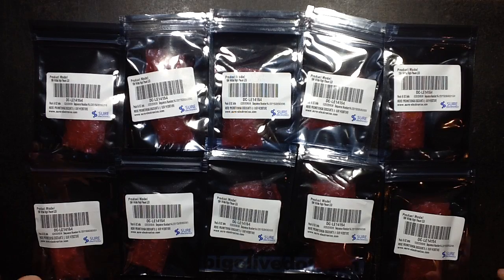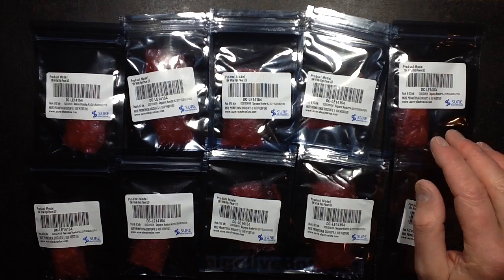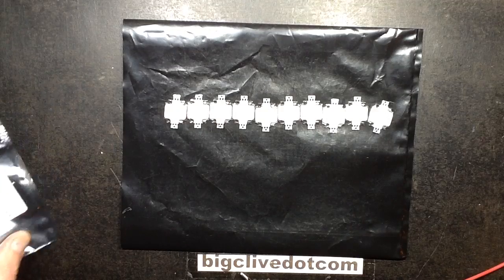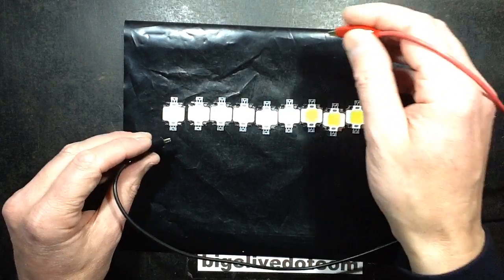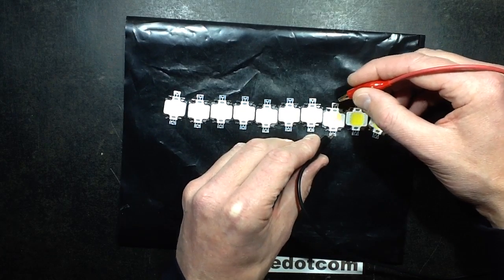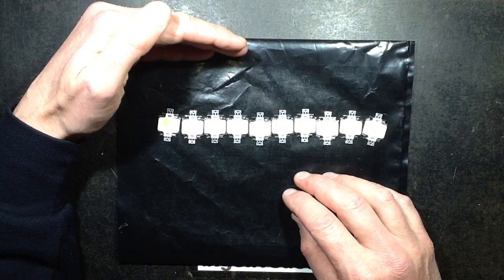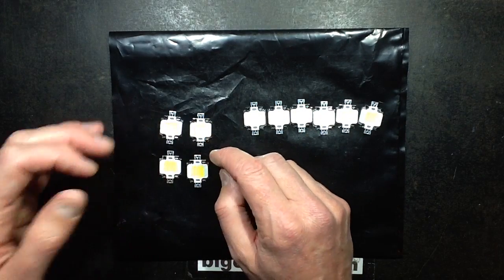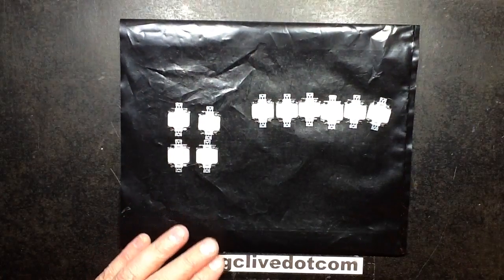Testing some 10W LEDs (9 chips in series version).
Having had a less than excellent experience with the high power LEDs in my bench floodlights, I though it might be interesting to remove the reflector and mount four 10W LEDs in parallel to create an effective 40 watt array, but just being run at a much more sensible 20W.  That would also spread the thermal dissipation across a larger area on the heatsink.
To do this would require the version of the LED with the nine chips in series to give a combined forward voltage of around 27V.  There are two types of these LEDs.  The most common seems to use the three by three series parallel array with a forward voltage of around 9V at 900mA.  This is the type favoured by naughty Chinese factories using a standard 3W driver to make a "10W" floodlight light up.

I've also been hearing good reports on the quality of stuff from Sure and have used them myself in the past with no problems.  So by getting a pack of ten of these LEDs it would give me a chance to do a test on them all for rogue LEDs with parasitic parallel resistance issues.  (When random series LEDs are at different intensities at a given current.)

First notable thing was the packaging.  The LEDs were wrapped in low static generating pink bubble-wrap and then shipped in proper metallised static shielding bags.  This is kinda rare for a typical Chinese supplier and an indication that some care is being taken to protect what could be good components.

I tested them by lining them all up in a row and then setting my bench power supply to the threshold where the series string of 9 chips started passing current of about 1mA.
Placing the leads across each LED in turn showed all the series chips in each lighting at the same intensity at that current.  Some whole LEDs were slightly dimmer, but that was most likely due to the use of a fixed voltage showing slight combined forward voltage variation.

I suppose another approach to the use of these LEDs in a 20W fixture is to put three or maybe even four of the 3x3 series parallel version of this LED in series.

Here's a link to the listing I bought these LEDs from.